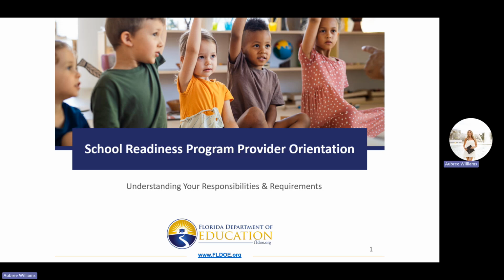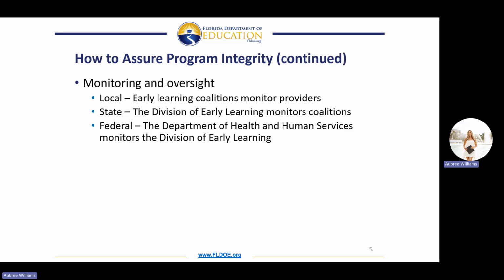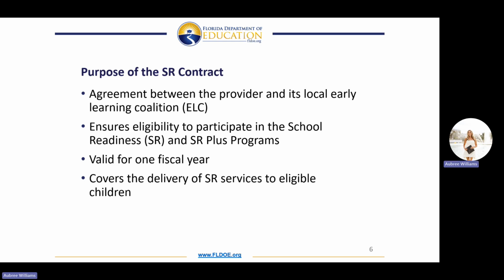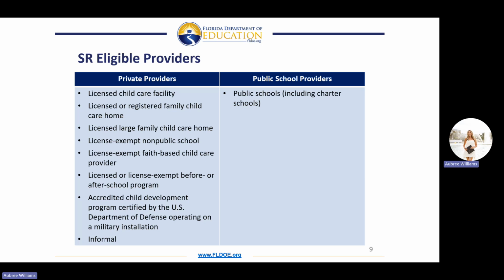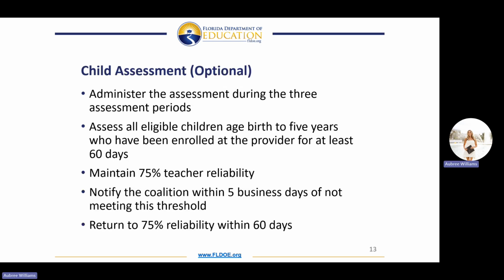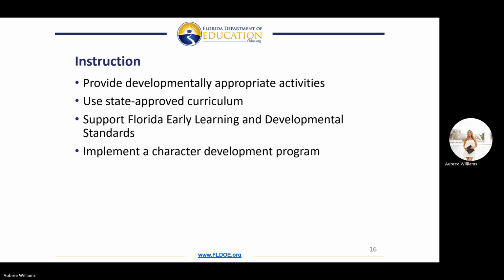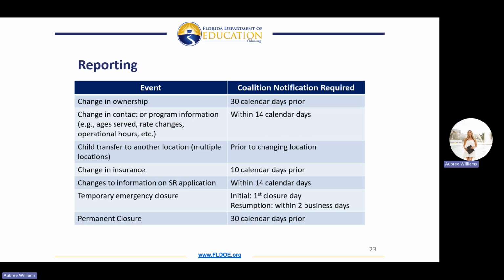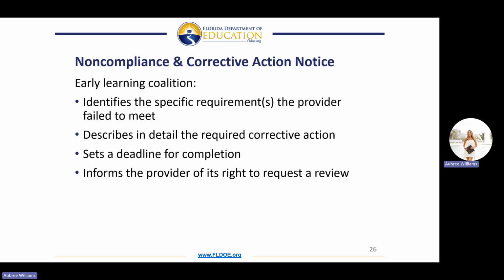Provider Orientation (School Readiness)